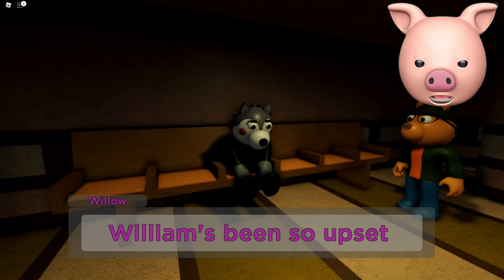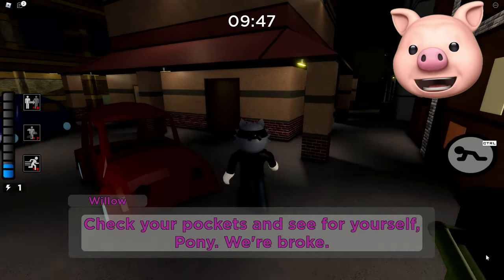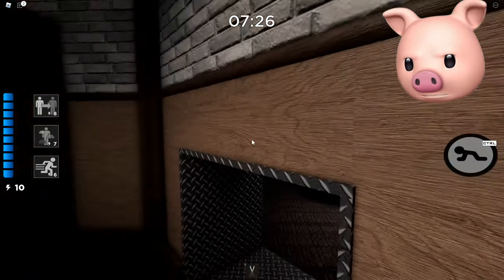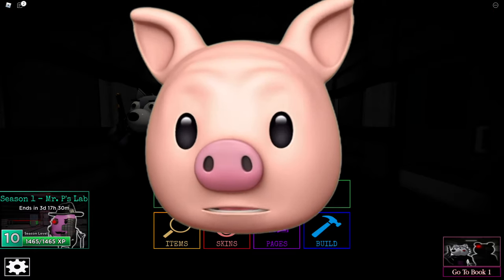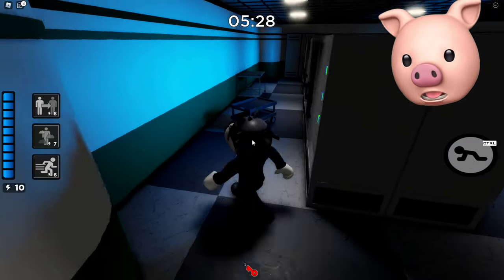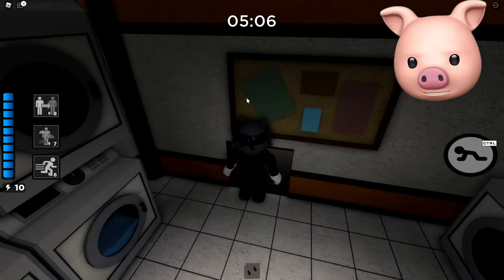ALL THAT FOR A PIE?? | ROBLOX PIGGY HEIST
ROBLOX Piggy HEIST special map is out and will BE GONE once Chapter 12 comes out, just like Distorted Memory!
Don't forget to use my Star Code "NOODLES" if you're buying Robux or Premium!

Join me, my dogs Kloï and Kopi and other friends on our adventures in video games. - I play lots of different games from ROBLOX, Piggy, Granny, Horror Escape games to your favorites or just plain random mobile games, indie games and more!